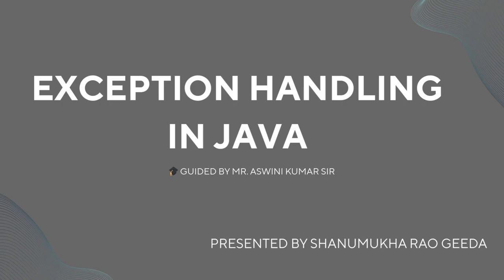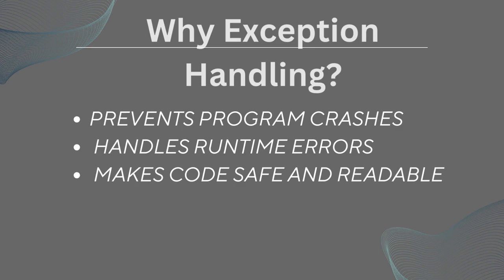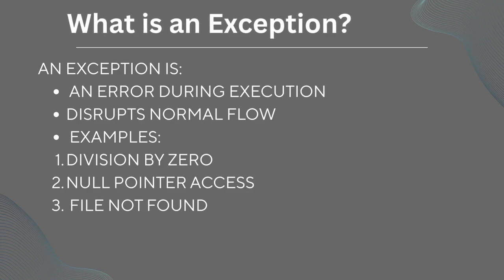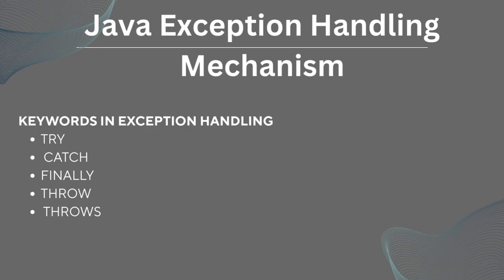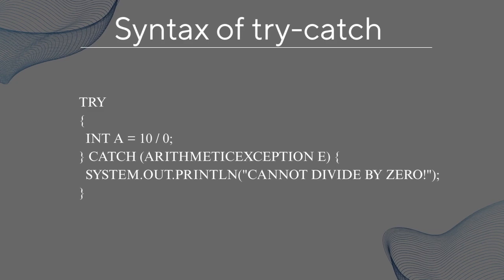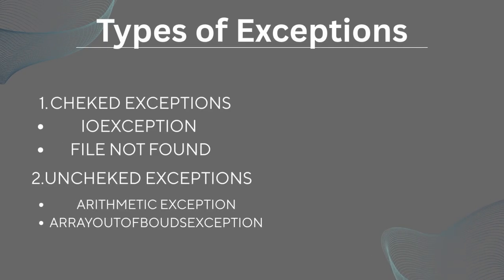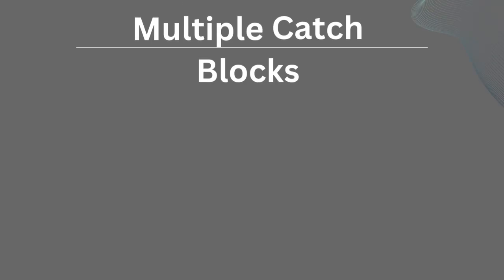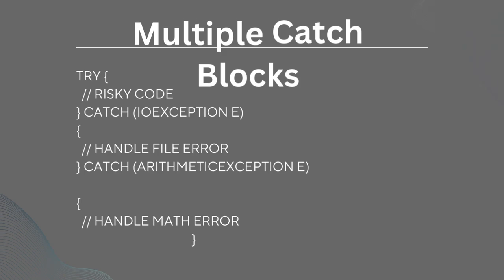Exception Handling in java